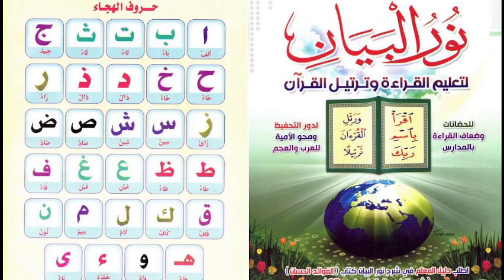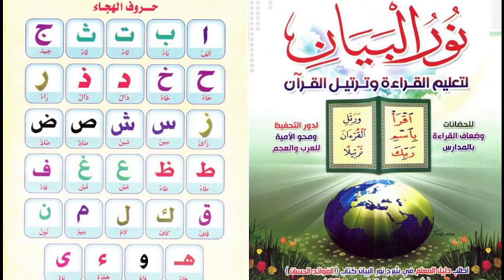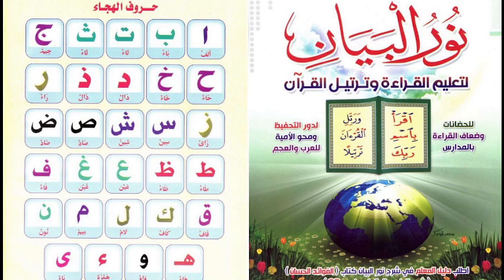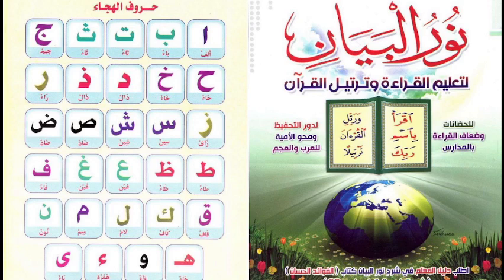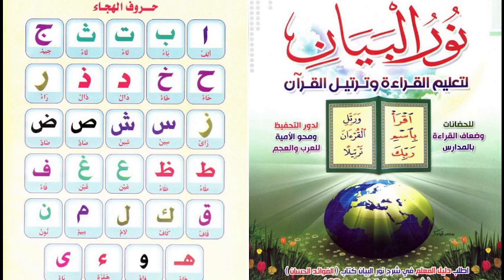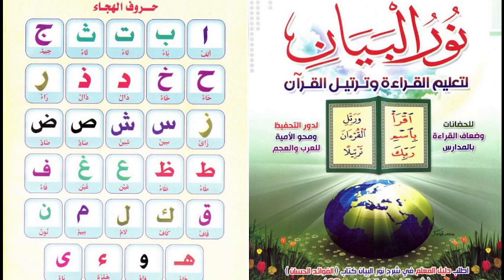Nuurl Bayaan, Articulation points, Lesson 3